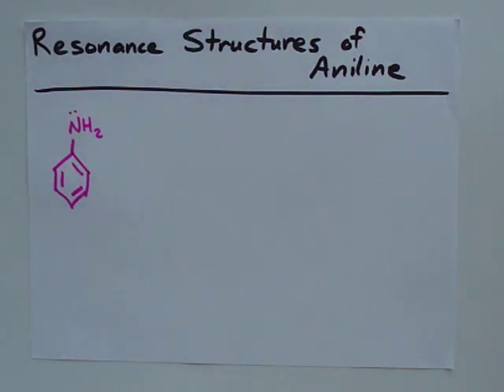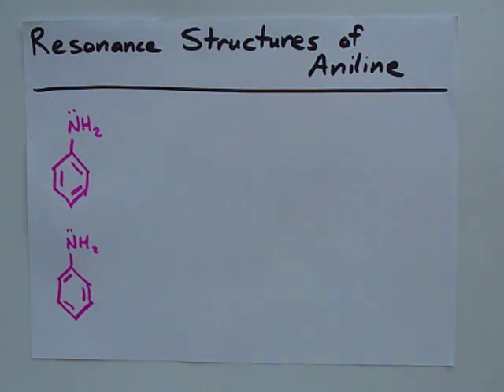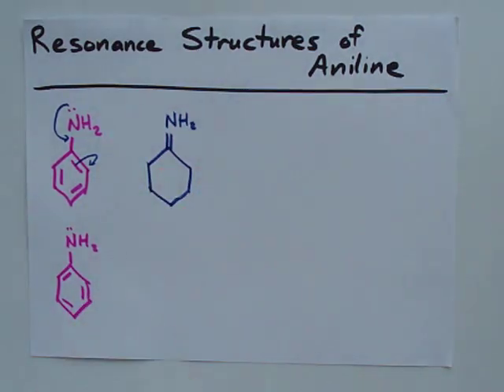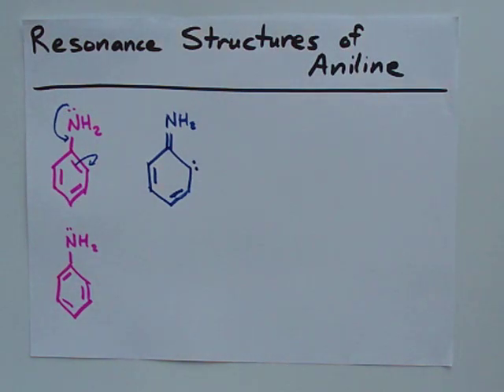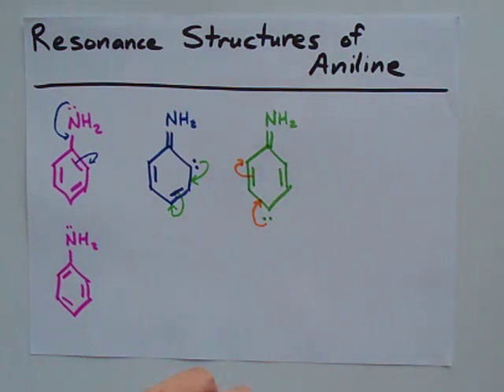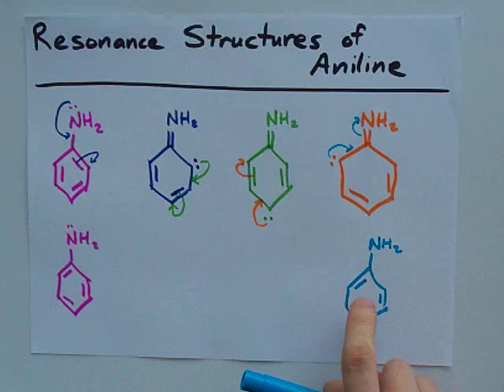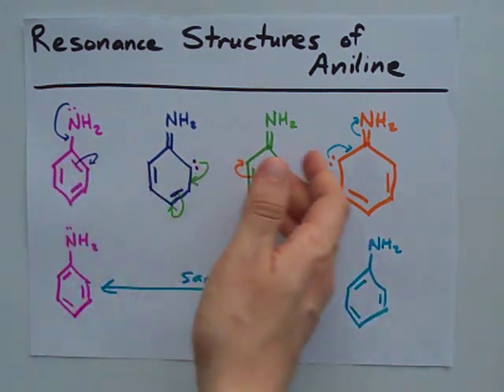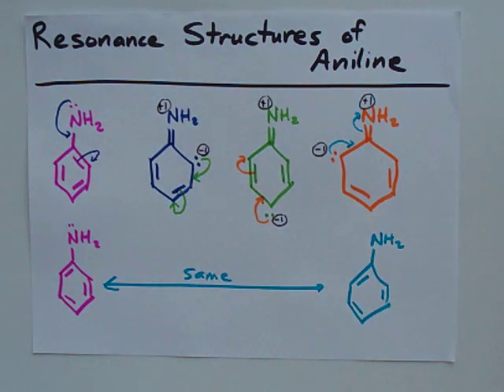Resonance Structures of Aniline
There are four (technically five) resonance structures for aniline.  Here I show how to create them all by pushing electrons around.